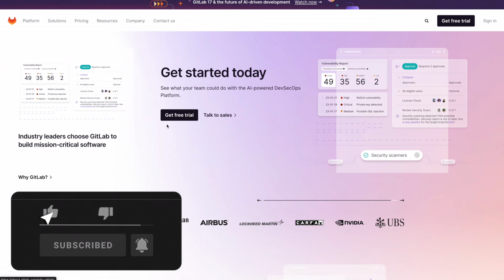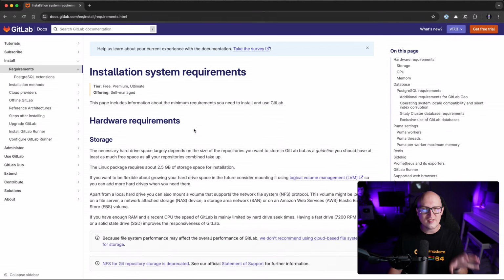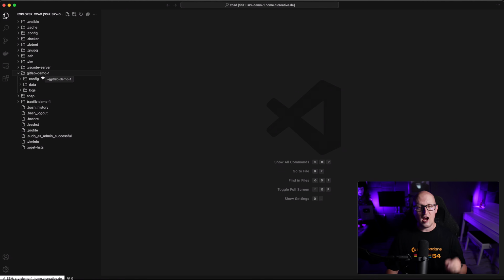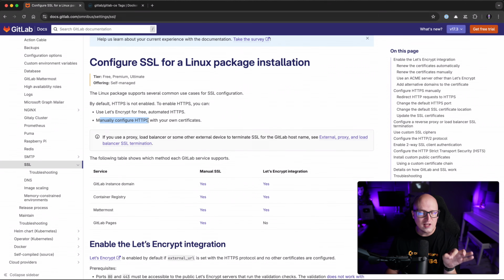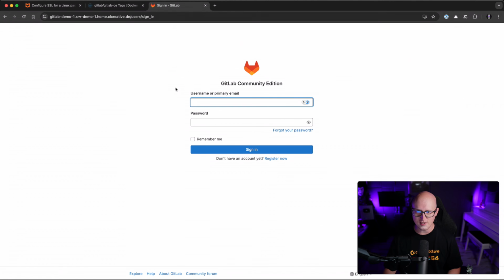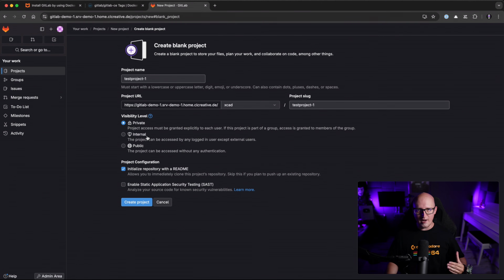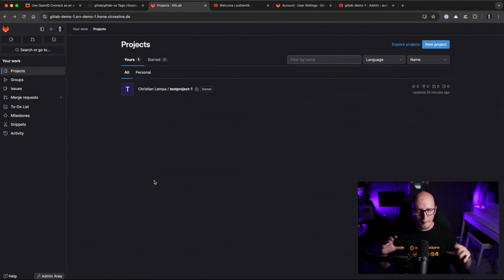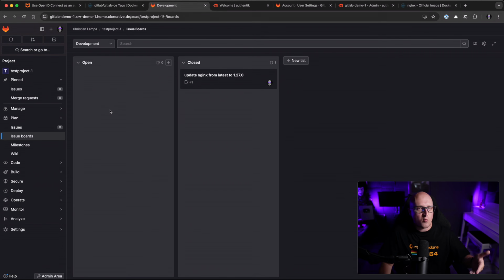Self-host your own Git platform! // GitLab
n this video I will guide you through setting up your own self-hosted GitLab platform for your HomeLab. You'll discover the power of utilizing features like version control, project tracking, web hooks, and more in a self-controlled environment without any cost. This project not only enhances your privacy and data control but also serves as a valuable learning experience, especially for those working in IT, software development, or DevOps roles. Join me as we delve into the world of Git and deploy your very own GitLab platform right at home.

Timestamps:

00:00 Introduction
02:23 GitLab Overview
04:07 Installation
12:15 Trusted TLS Certs
17:16 Basic config
24:07 Project management
29:32 Final thoughts